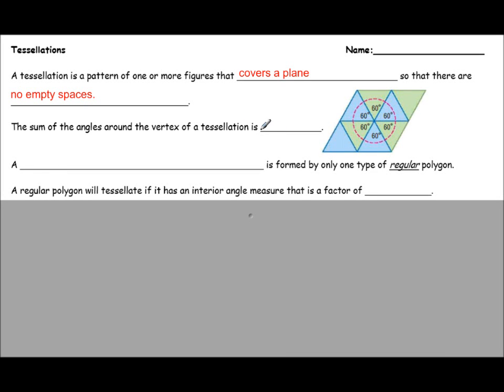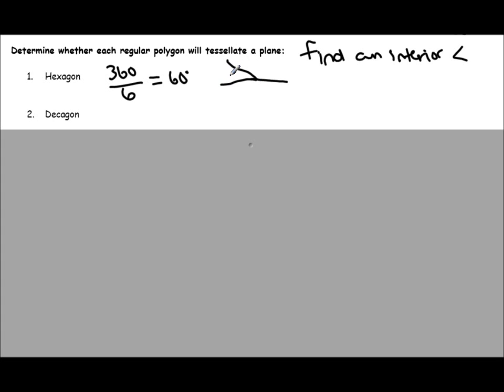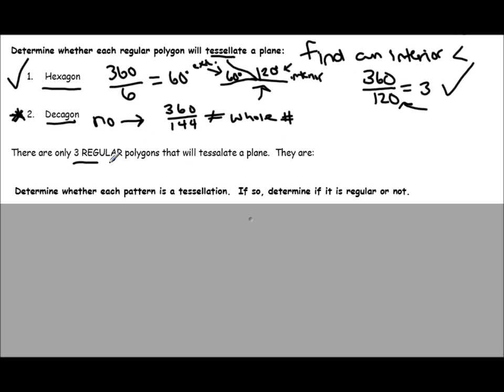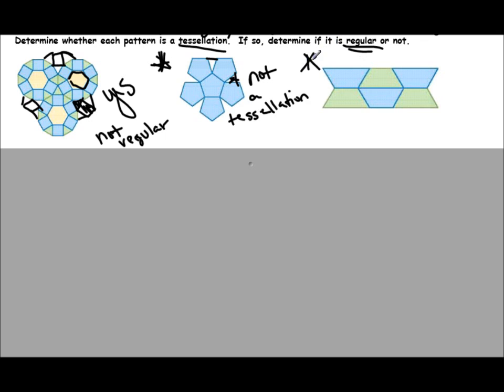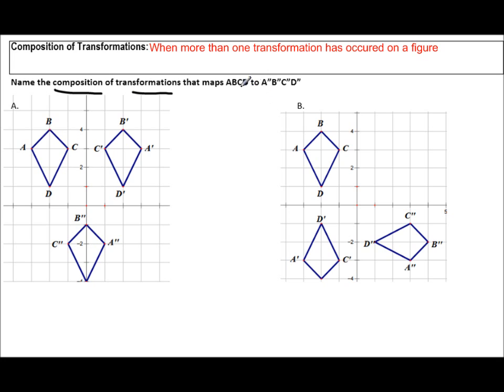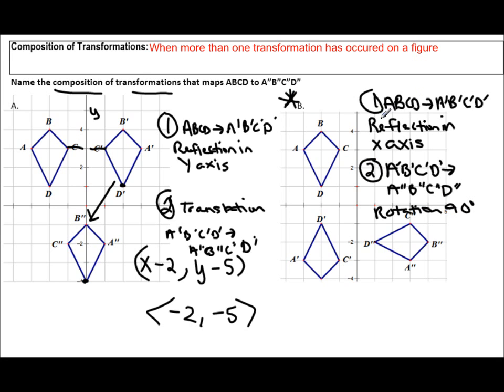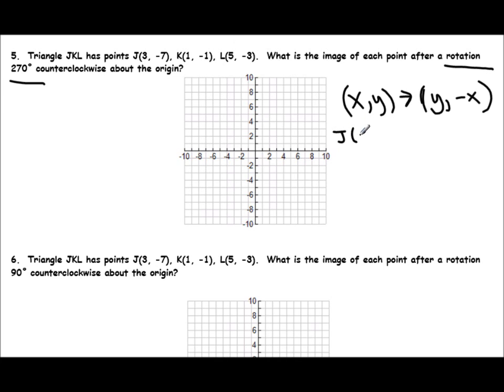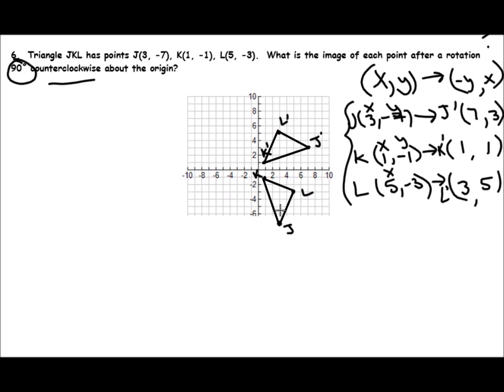Tessellations and Composite transformations